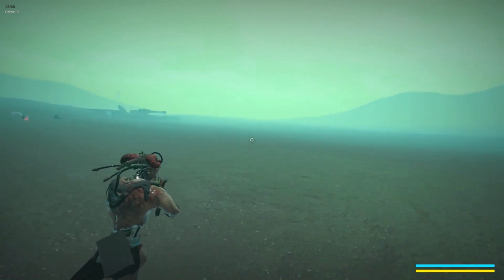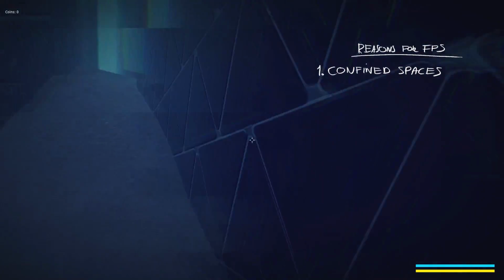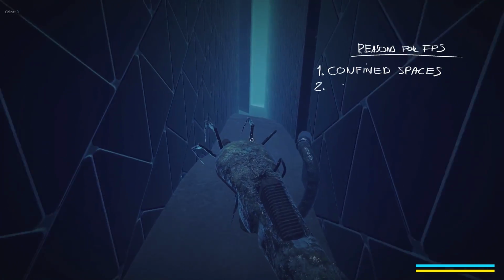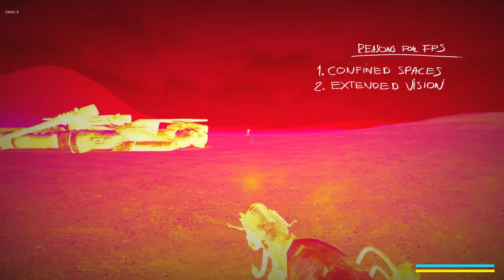First Person View in a Third Person Shooter - Useful or Useless? / 'Penitent' Devlog 12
Sub the channel if you haven't yet, please:) More content on the way.
This episode is about an experiment in adding a FPS mode to my third-person shooter. I think it has a place so I'll keep it. But what do you think? Are you a FPS or 3PS gamer? And why?